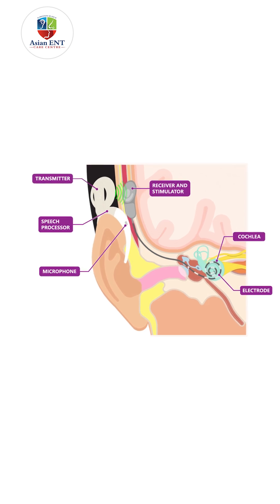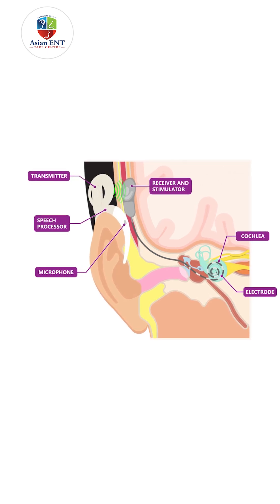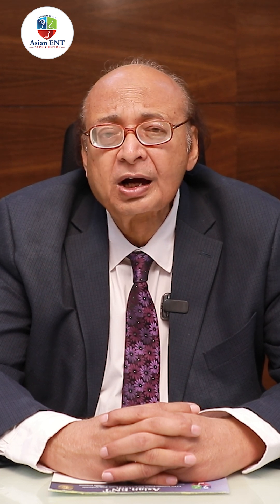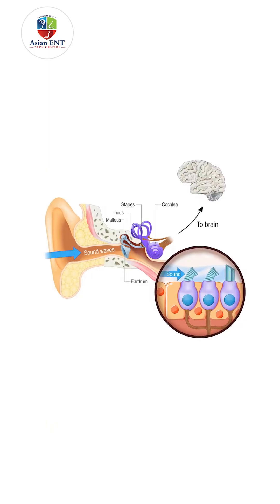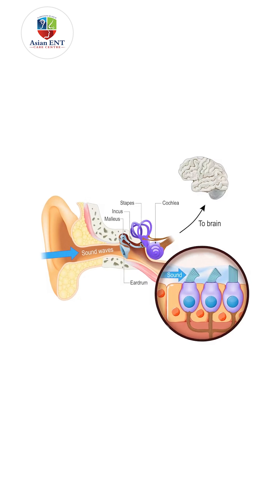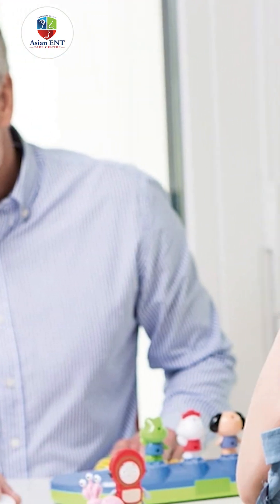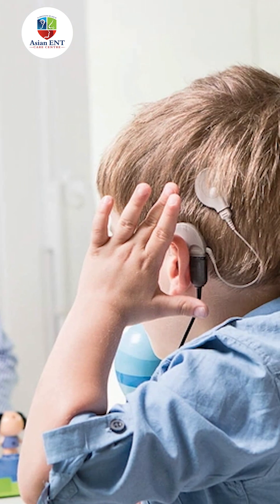How to Regain Hearing Loss || What is Cochlear Rehabilitation || Asian ENT Care Centre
How to Regain Hearing Loss || What is Cochlear Rehabilitation || Asian ENT Care Centre || Best ENT Care Centre In India || Best ENT Hospital Hyderabad || ENT Surgeons

Cochlear implants have revolutionized the way people with severe hearing loss regain their hearing. In this video, discover how cochlear implant surgery works, the rehabilitation process, and how patients gradually recover listening and speaking skills. We also explore the role of cochlear rehabilitators, advanced hearing technologies, and success stories of restored hearing. Whether you are a parent, patient, or medical professional, this video offers deep insights into every step from surgery to speech.

Welcome to ASIAN ENT CARE CENTRE – Dr. Chava Anjan ENT Hospital, Hyderabad

ASIAN ENT CARE CENTRE, with its presence in Hyderabad, is a prominent ENT hospital that is committed to offering cutting-edge treatment for ear, nose, and throat diseases. Founded with the mission to implement research-oriented diagnostic and therapeutic ENT practices, our centre is at the cutting edge of innovation in otolaryngology in India.

Under the guidance of top ENT expert Dr. Chava Anjan, our hospital boasts cutting-edge technology and world-class infrastructure to manage a plethora of ENT ailments. Our aim is to provide accessible, affordable, and evidence-based treatment to patients from all over India.

Our YouTube channel is a source of reliable information on:

Sinus treatment and endoscopic sinus surgery

Diagnosis and treatment of hearing loss and hearing aid options

Tinnitus and ear infection management

Treatment of voice and speech disorders

Thyroid and neck swelling evaluation

Allergy testing and nasal blockage treatment

Tonsillectomy and adenoid surgery procedures

Snoring and sleep apnea solutions

If you are seeking the best ENT doctor in Hyderabad, expert sinus specialist, or latest ear surgery options, this channel offers authentic medical content compiled by experienced professionals.